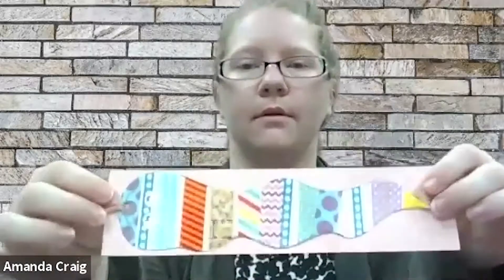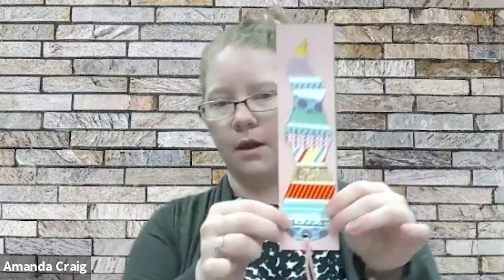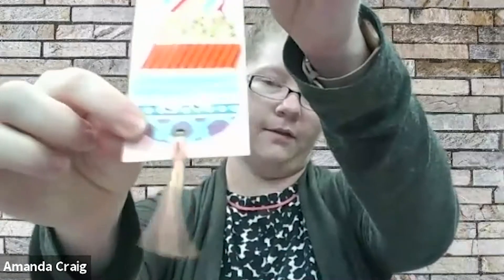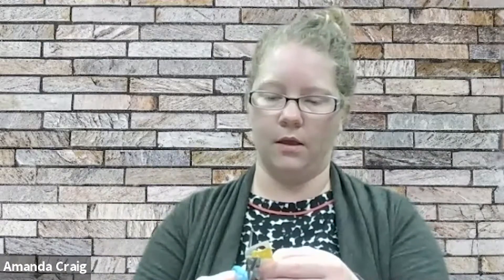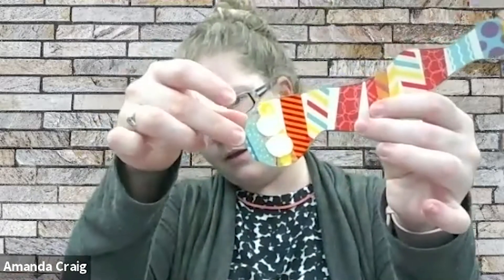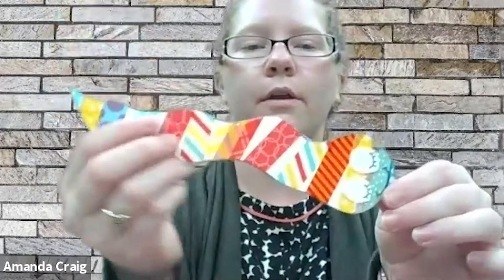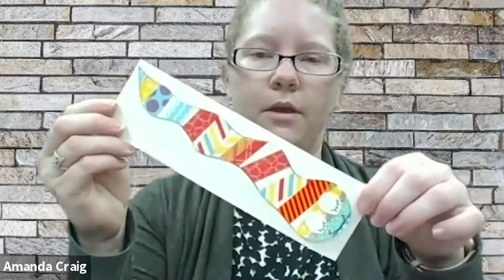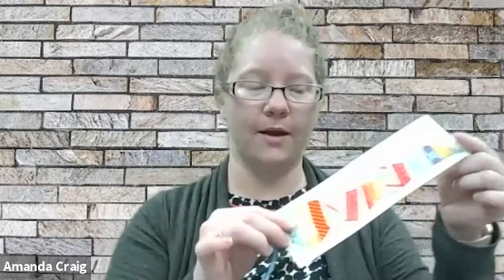Art Project: Bookworm Bookmarks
Use washi tape or a variety of paper pieces to create a unique and colorful bookmark.